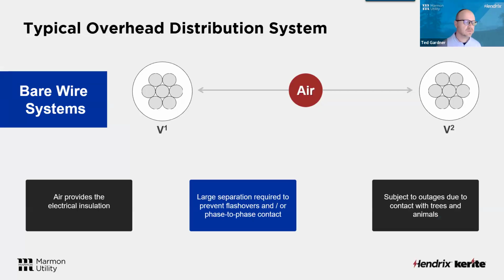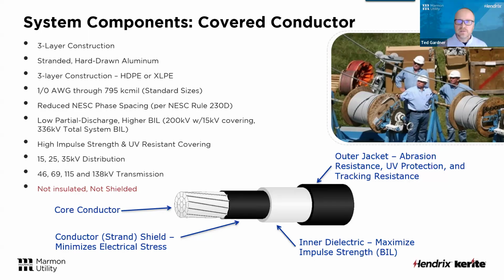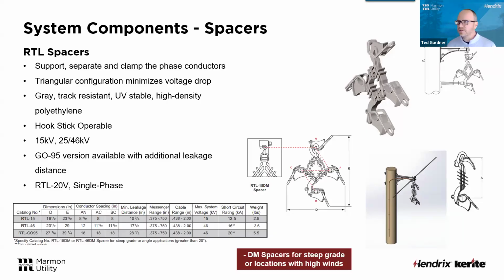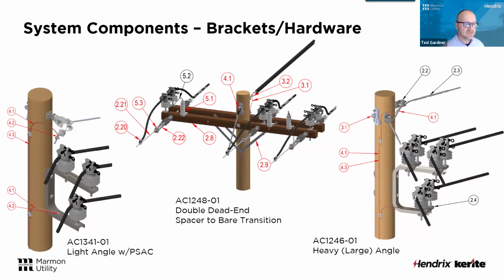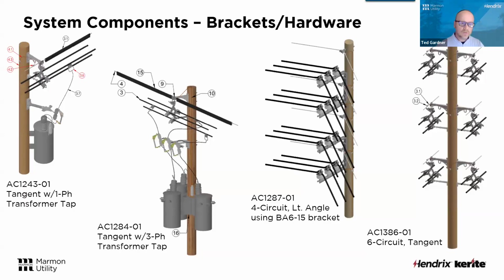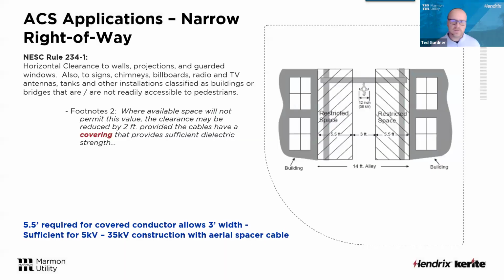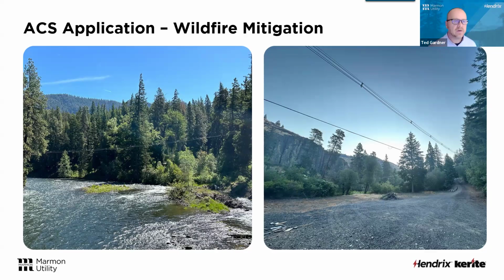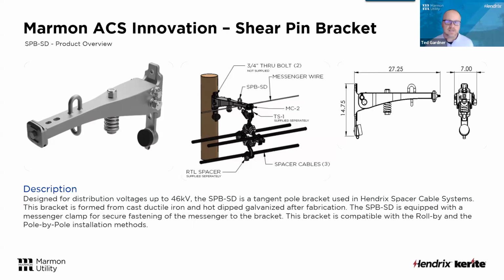Introduction to Aerial Cable Systems - Benefits and Applications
This ACS 101 session provides a foundational technical overview of the Aerial Cable System (ACS), including its structural design principles, electrical integration considerations, and application across multiple infrastructure environments.

Designed for utility engineers, consultants, EPC firms, and infrastructure planners, this webinar outlines how ACS functions and where it can be implemented within modern transmission and distribution systems.

Topics include:

• What is an Aerial Cable System (ACS)?
• Structural and mechanical design fundamentals
• Electrical configuration considerations
• Installation approach and constructability
• Environmental and site planning factors
• Application across transmission, distribution, and substation environments

This session serves as an educational resource for professionals evaluating aerial cable solutions within power delivery infrastructure.

For additional technical information, visit marmonutility.com.